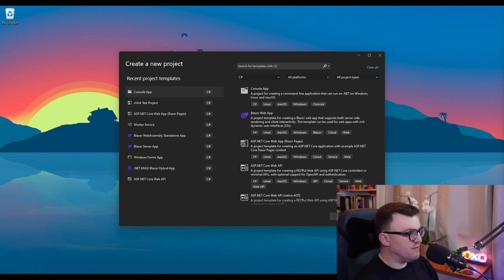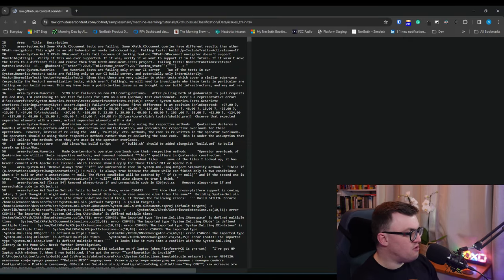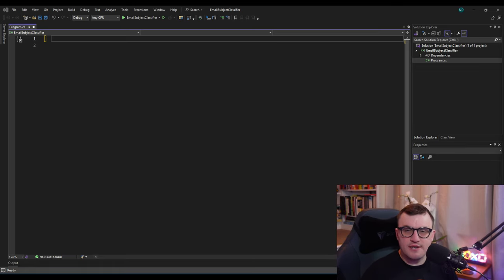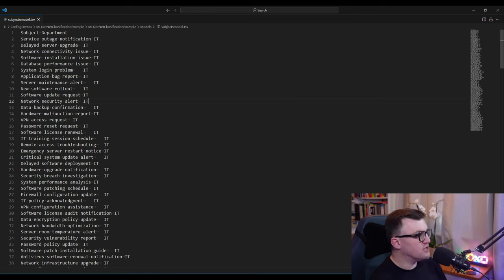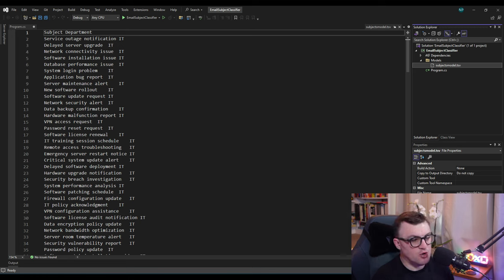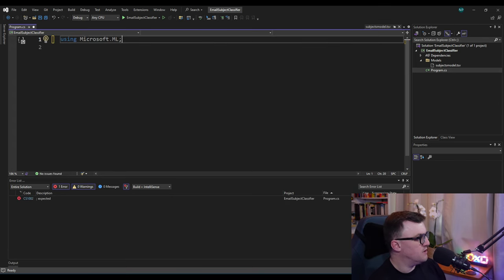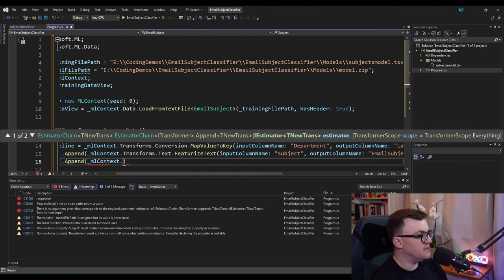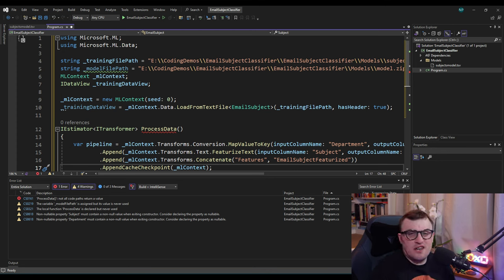Revolutionize Your Coding: C# Machine Learning Essentials with ML.NET!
Dive into the world of Machine Learning with C#! 🤖✨ In this video, I guide you through building a powerful email subject classifier using ML.NET. Learn step-by-step as we train our model on a real dataset and witness the magic of predicting the an appropriate matching item in action. Whether you're a seasoned developer or just starting out, this tutorial is your gateway to the exciting realm of ML in C#. Don't miss out on transforming your coding skills! 🔍🔧